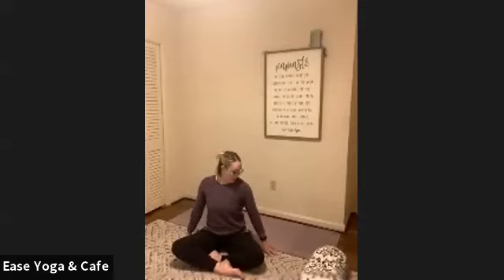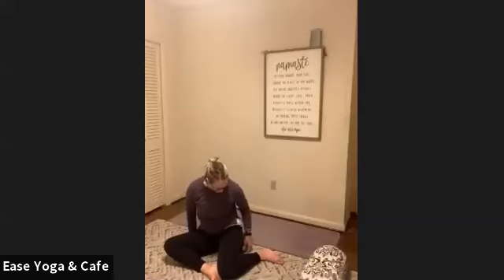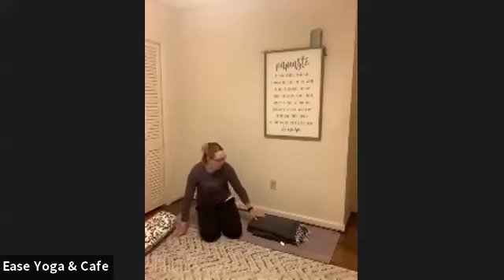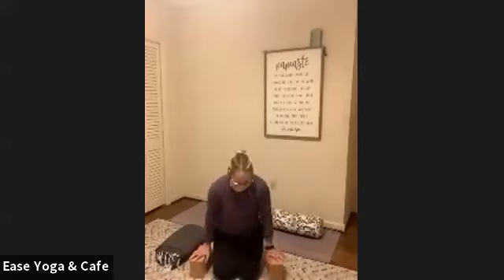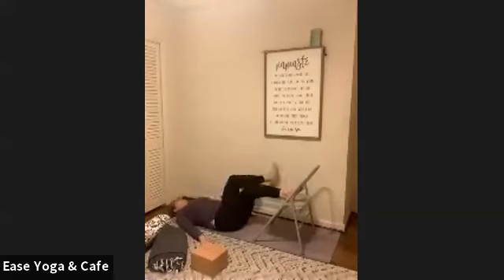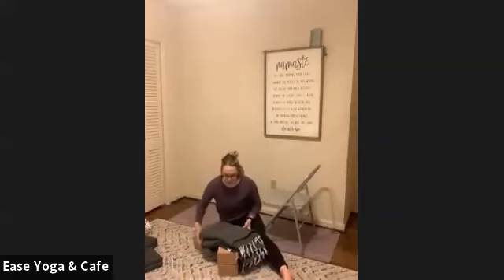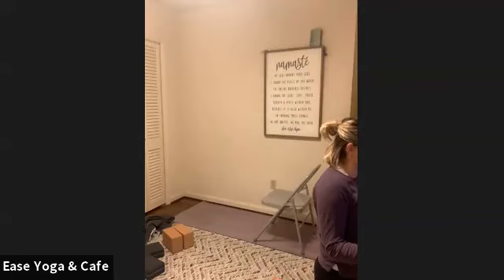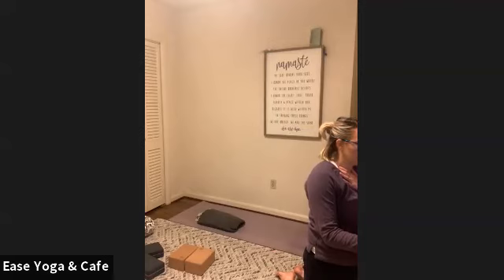Gentle Yoga with Kat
Gentle Yoga with Kat for Ease